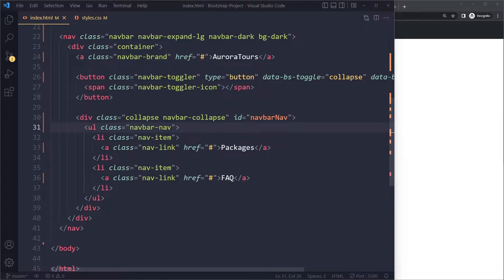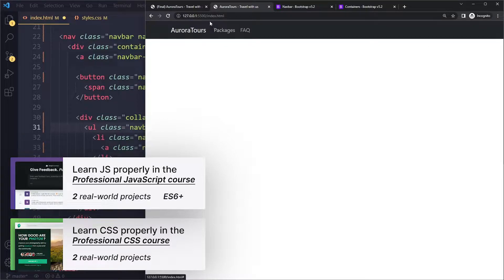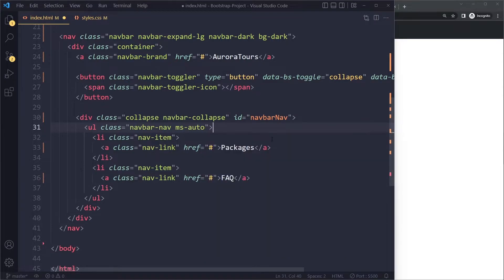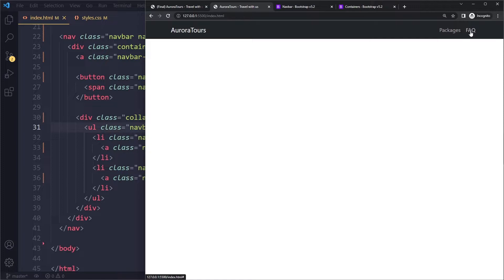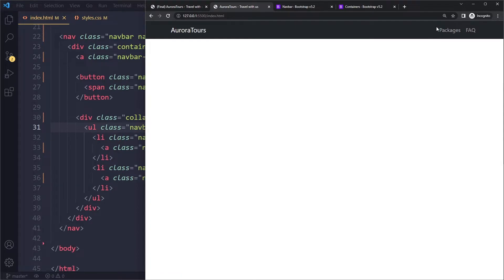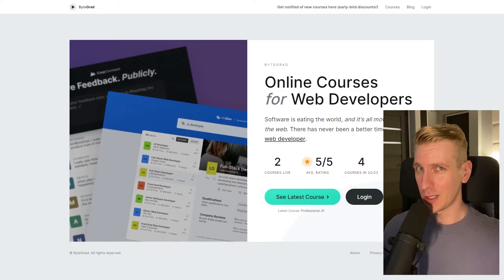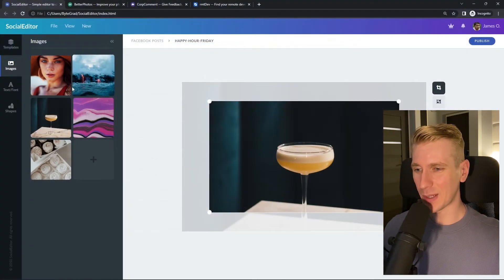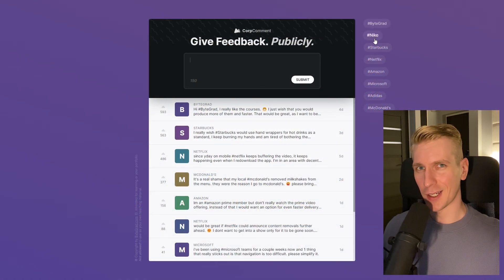What is ms-auto in Bootstrap 5?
In this tutorial you’ll learn what the 'ms-auto' class means in Bootstrap 5.

0:00 Explanation